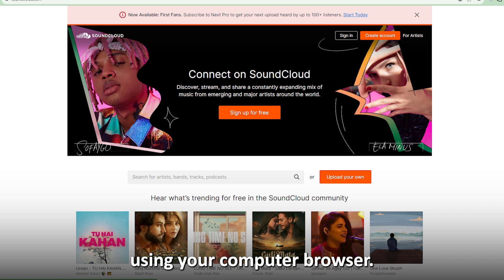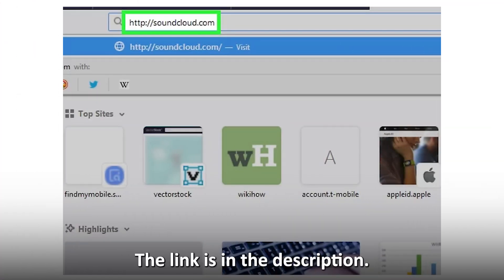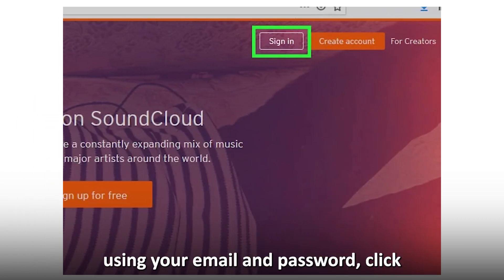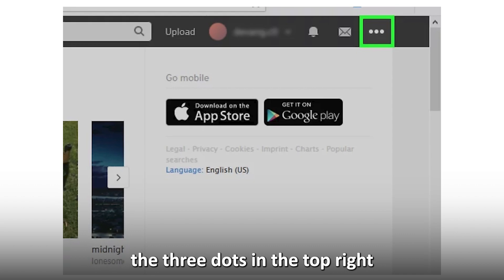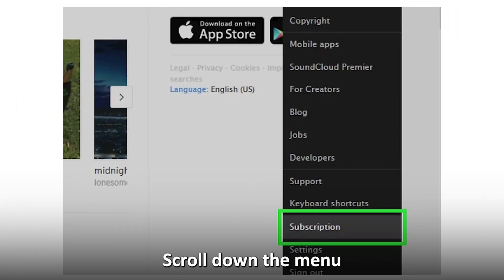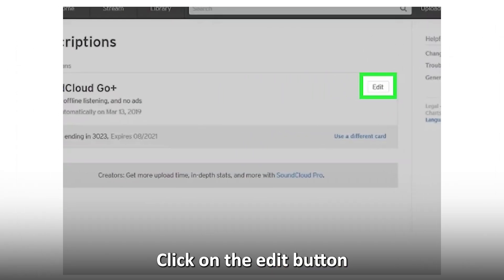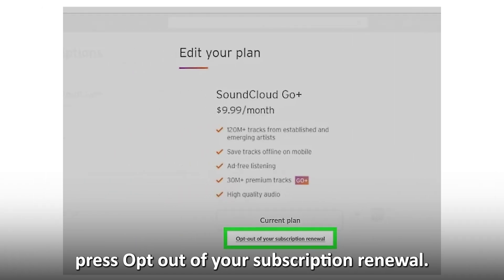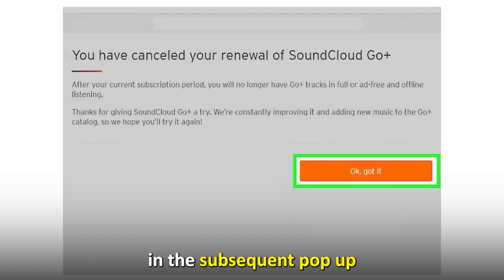How to Cancel Soundcloud Subscription (How to Cancel Soundcloud Membership)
How to Cancel Soundcloud Subscription (How to Cancel Soundcloud Membership). In this tutorial, you will learn how to cancel soundcloud subscription.